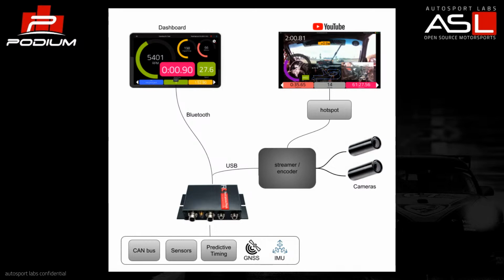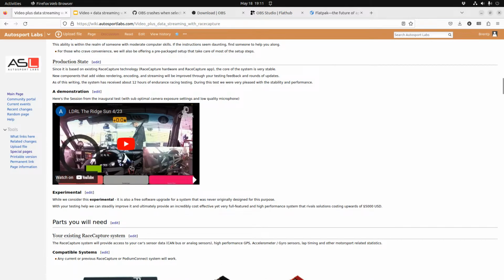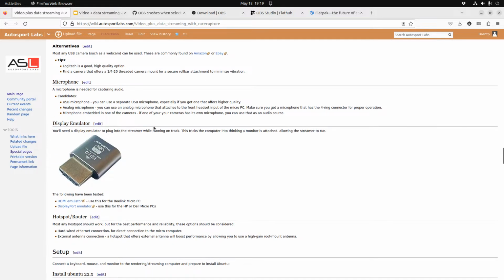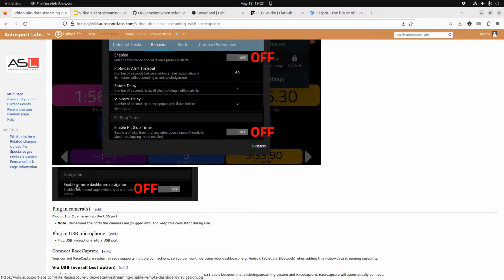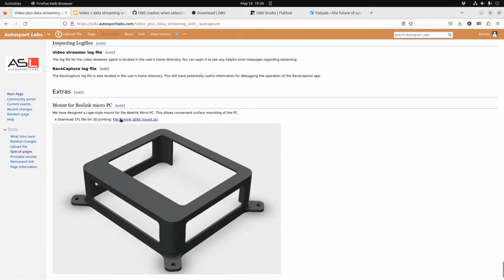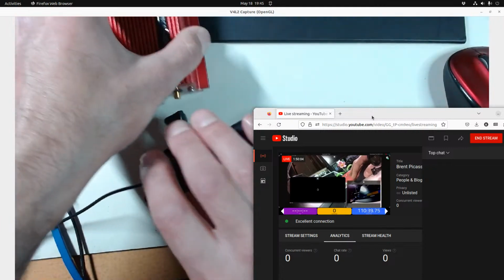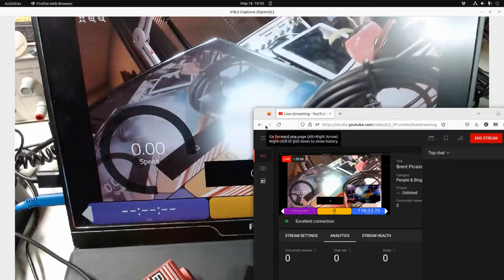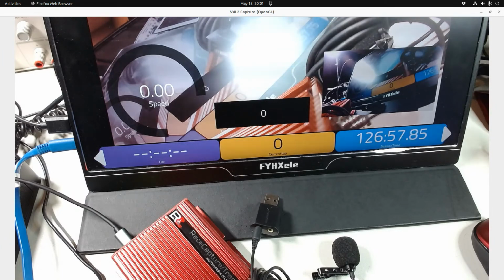Add video+data livestreaming to your RaceCapture system for as little as $0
That's right. We have a free software upgrade for your RaceCapture system that will add video+data livestreaming that rivals $5000+ systems. Best part - you might already have the additional parts to add it to your race car!

In this livestream we'll talk about how it works and go through the setup process.